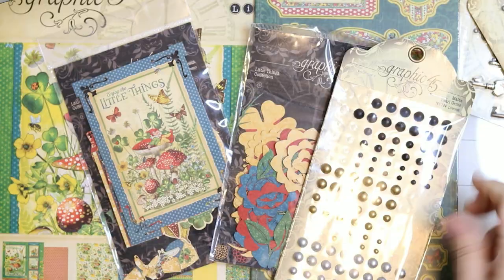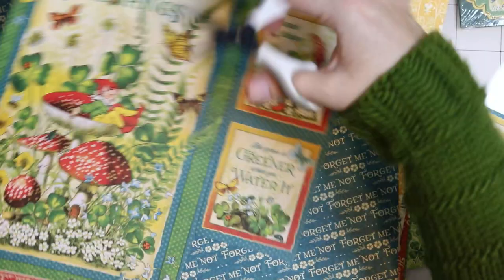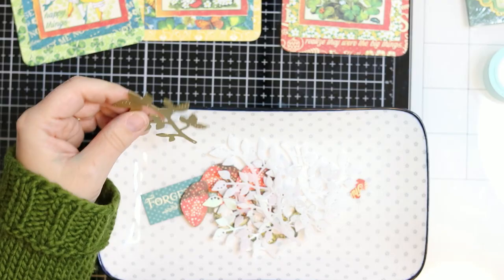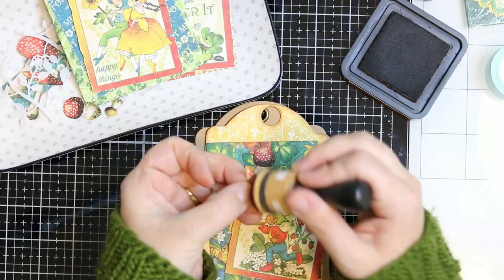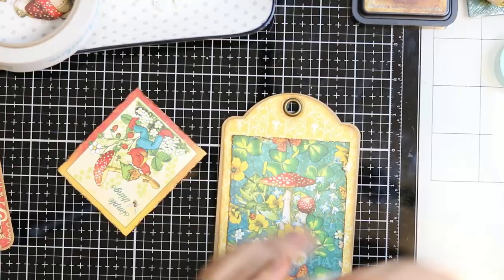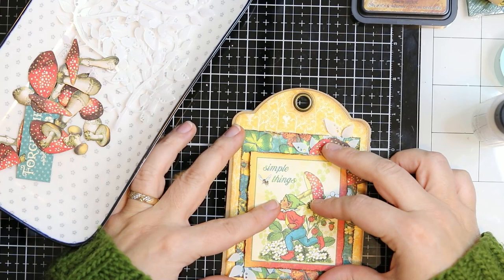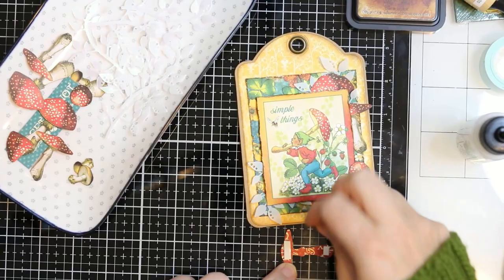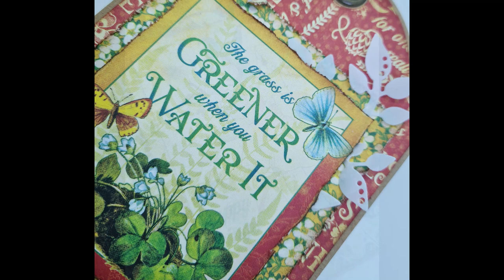Tattered Tag Set Tutorial - Little Things - by Anna Sigga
Tattered Tag Set Tutorial - Little Things - by @AnnaSiggaCreates

“Hello, fellow Graphic45 lovers.
The Little Things collection is oh-so-precious, and I adore all the beautiful images in this collection.
I especially fell in love with those mushrooms - these lil images are just too darn cute!
I wanted to create tags that I could use for any occasion, so I used some of the images from one of the 12x12 papers as the focal point.
I then picked patterned papers that matched those images and layered these onto a kraft tag.
I die-cut several leaves using one of the dies from the Large Tag and Flower
I distressed the edges of the layered papers to add a vintage feel to the whole tag. I used scissors to distress the edges, but you can use any distressing tool. Using your hands/fingers is also an option, and I added ink to make it even more distressed.
I can create more dimensions with minimal effort by placing the die-cut leaves and mushrooms behind the main image.
Then I used lots of fuzzy-cut mushrooms to decorate the main image.
Happy crafting!” ~Anna

G45 supplies
The Little Things 12x12 collection
Classic Ivory and Natural Linen
Regular Tags Kraft
Regular Tags and Gear dies
Large Tag, ATC Tag and Flower dies